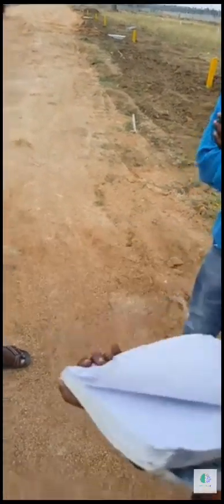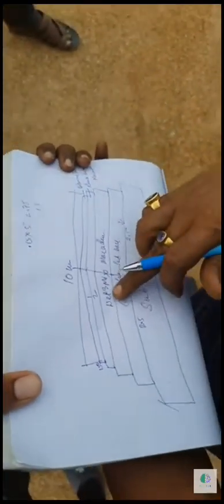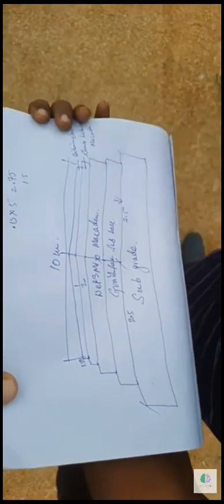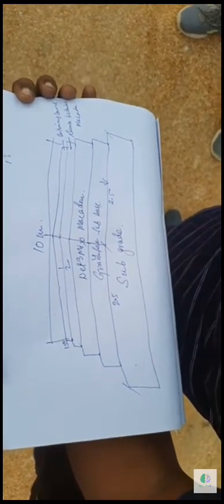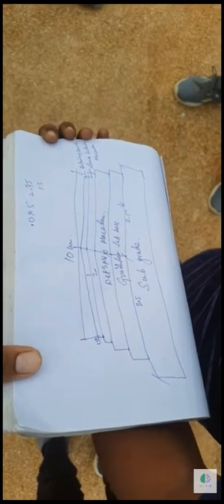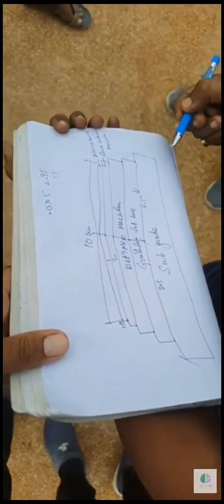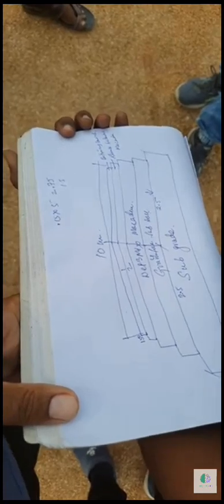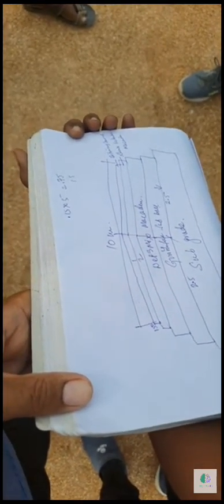Thickness of the road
Video from Still I have a BetterLife